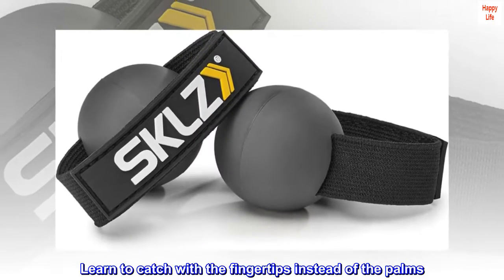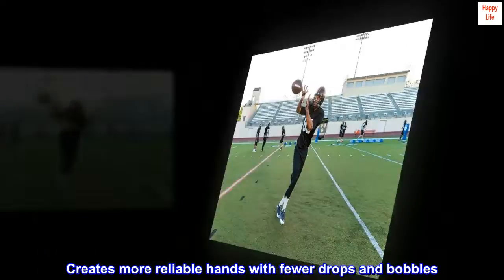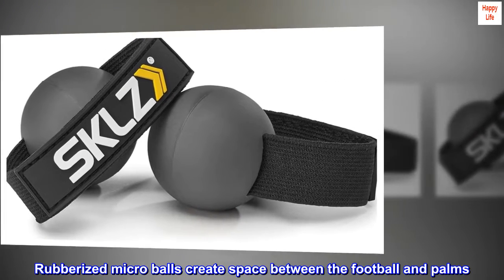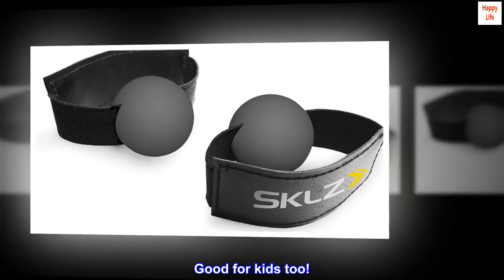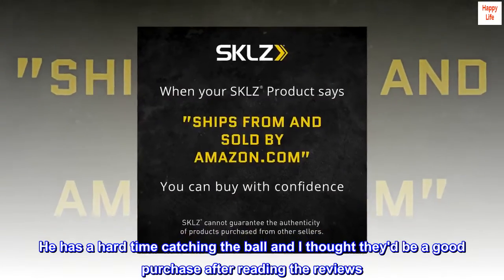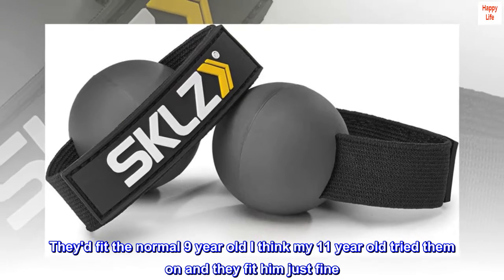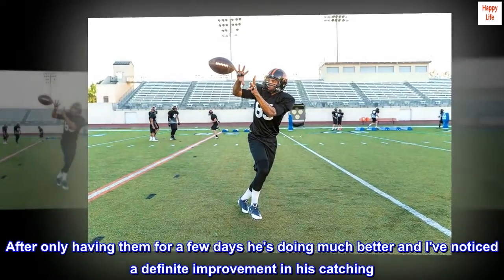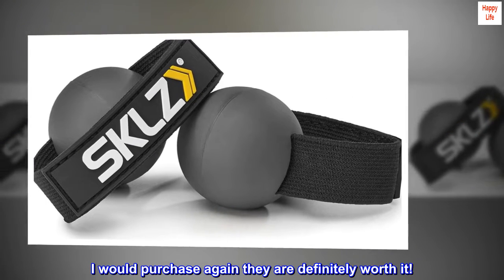SKLZ Great Catch Football Receiving Training Aid Gray|Black, Medium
Learn to catch with the fingertips instead of the palms
Elastic band fits comfortably around most hands
Creates more reliable hands with fewer drops and bobbles
Great practice tool for every skill level
Rubberized micro balls create space between the football and palms

Good for kids too!
Got these for my son who just turned 9 for Christmas. He has a hard time catching the ball and I thought they'd be a good purchase after reading the reviews. They are a little loose on his hands but he's pretty thin for his age. They'd fit the normal 9 year old I think my 11 year old tried them on and they fit him just fine. After only having them for a few days he's doing much better and I've noticed a definite improvement in his catching. He loves them and they do exactly what they say they do. I would purchase again they are definitely worth it!